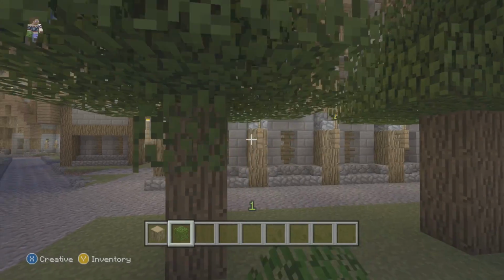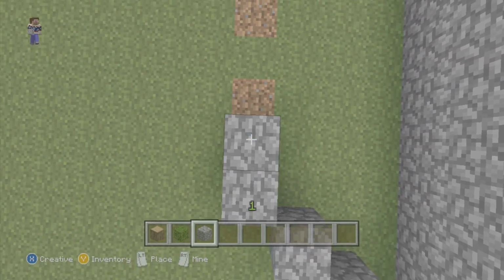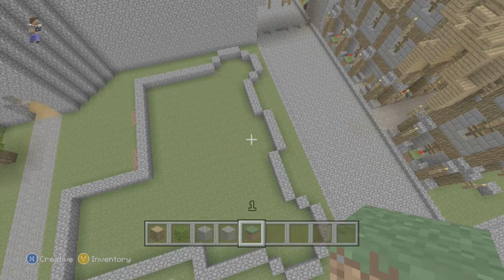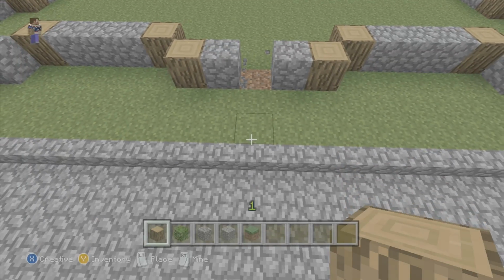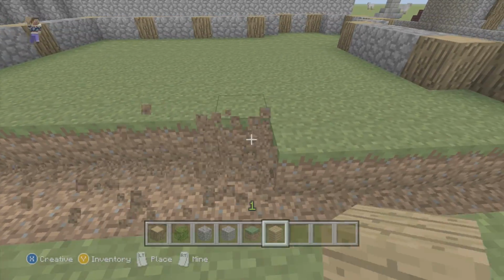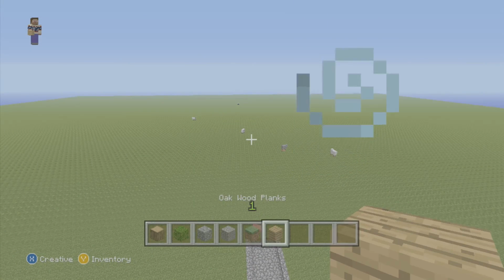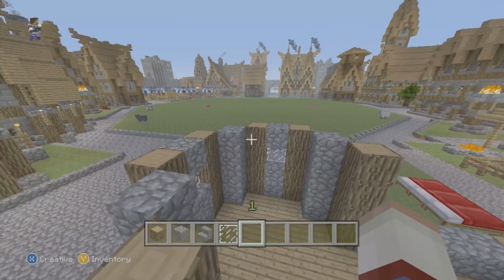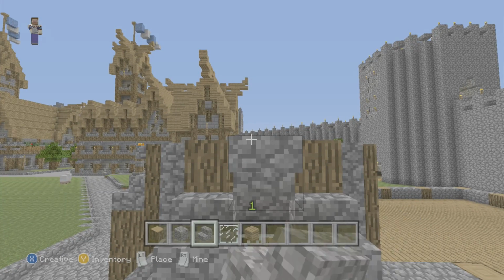How to Build a Kingdom in Minecraft - Part 37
alot to me that you enjoyed this content. if you could please
 streamed tutorials and as well as gameplay and walktroughs.